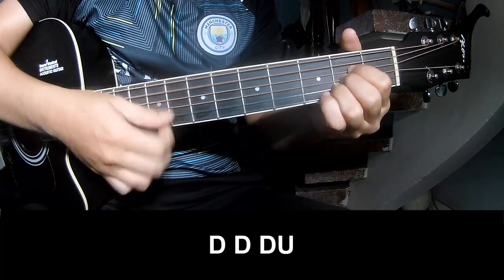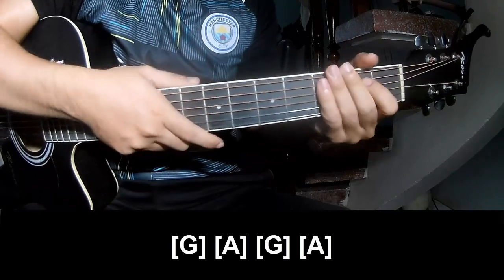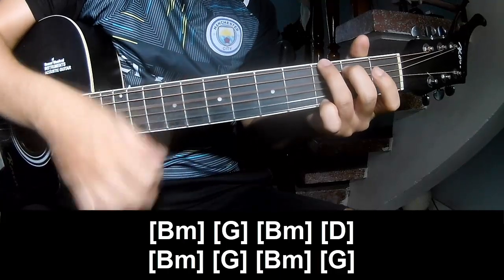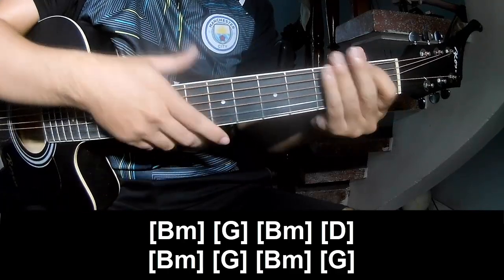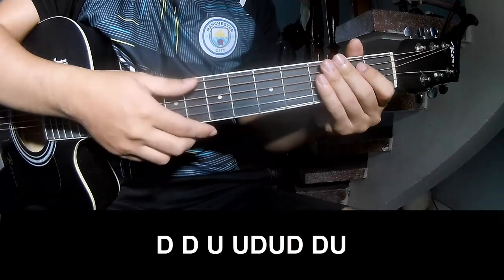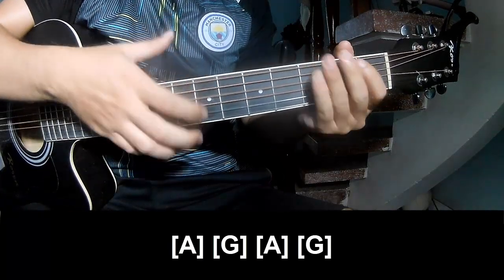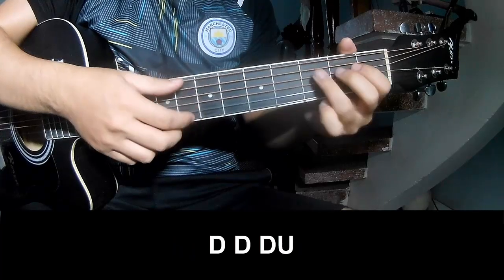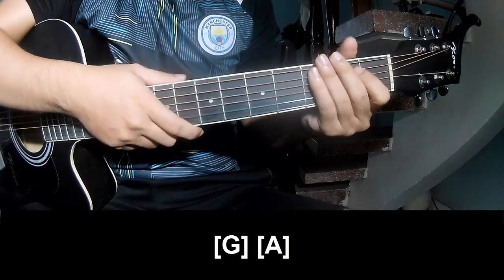How To Play Guitar Mess It Up By The Rolling Stones Version 1